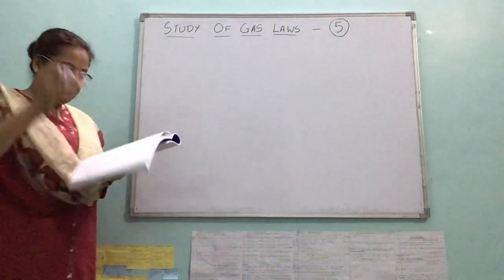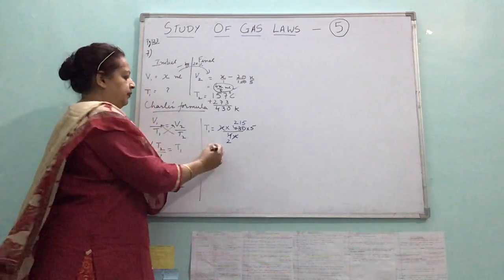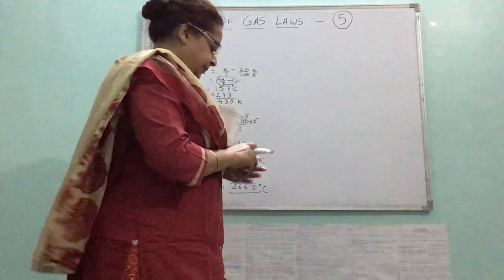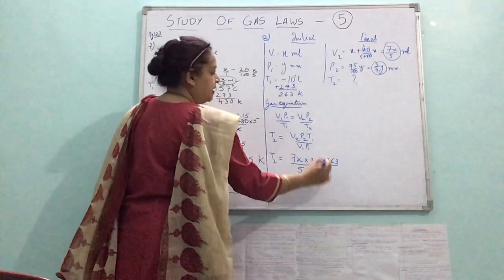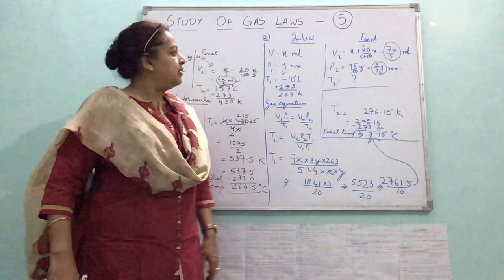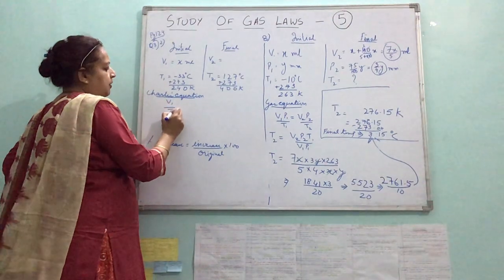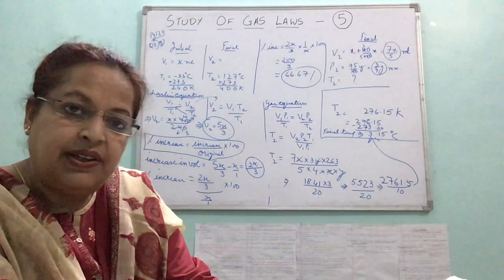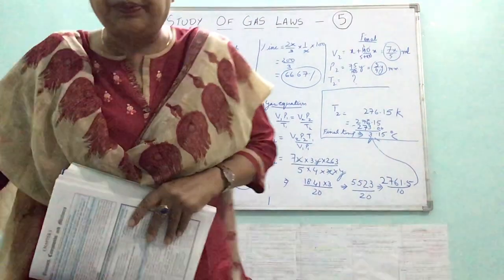Class 9 || chemistry || study of gas laws || part 5